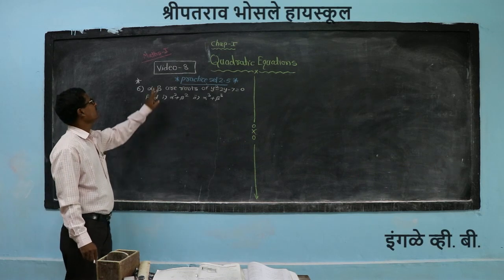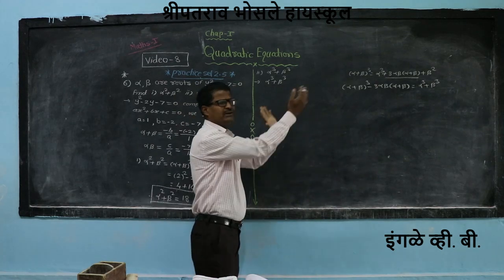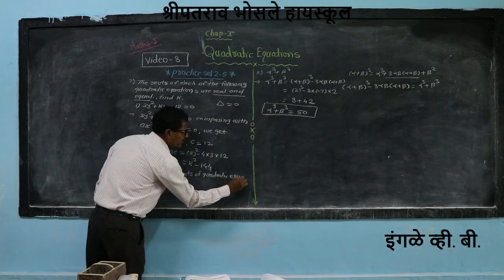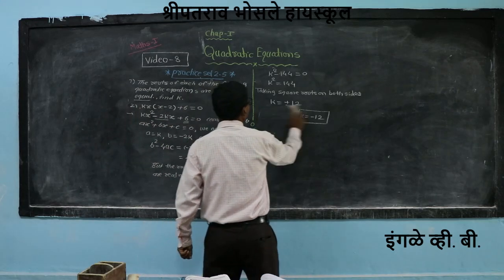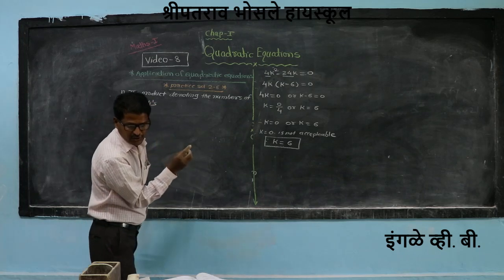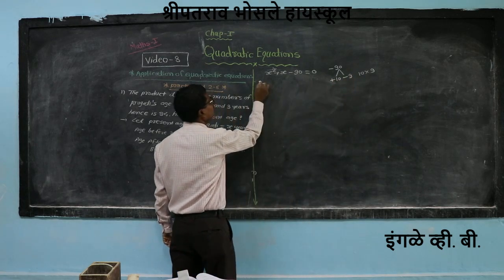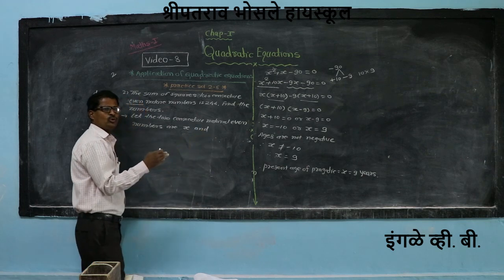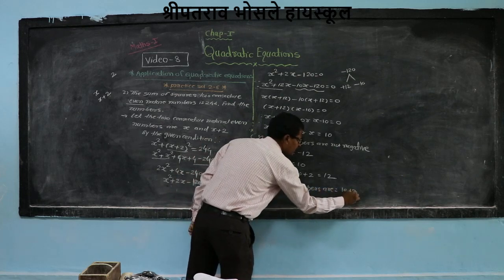Quadratic And Eauation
10th Ingle sir math